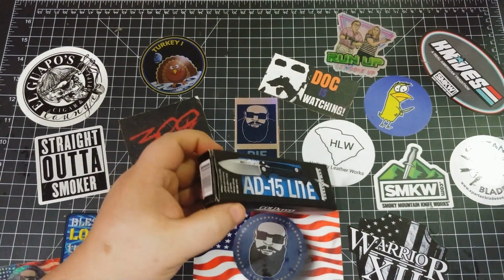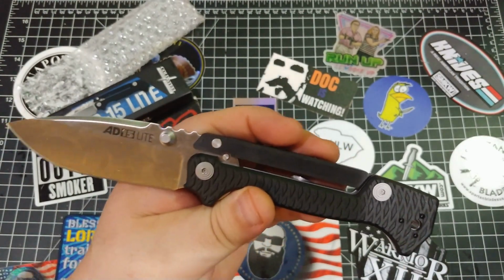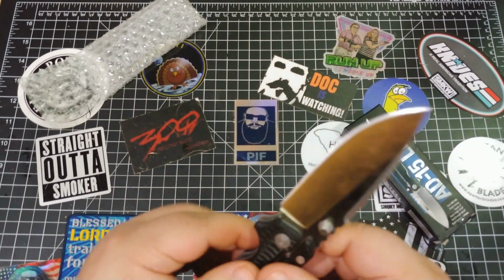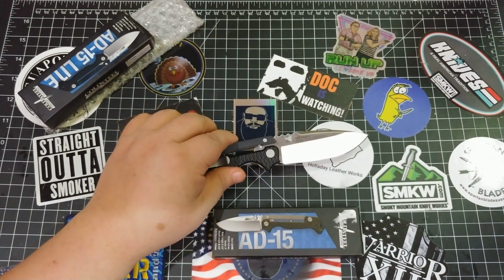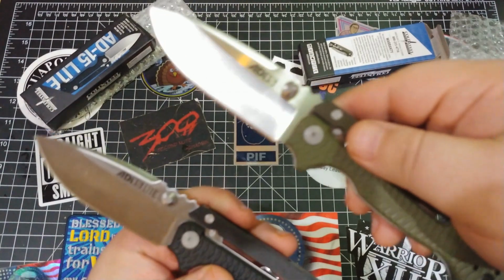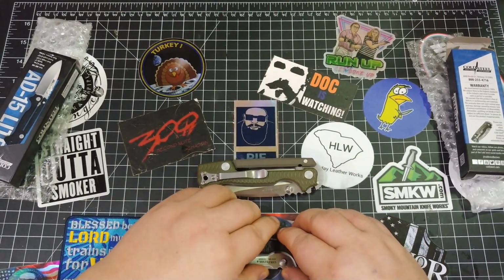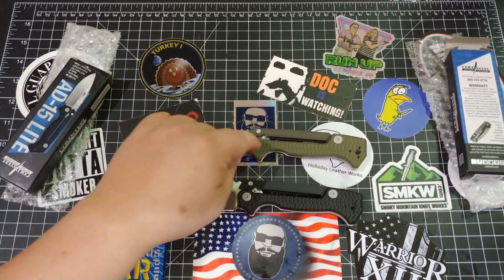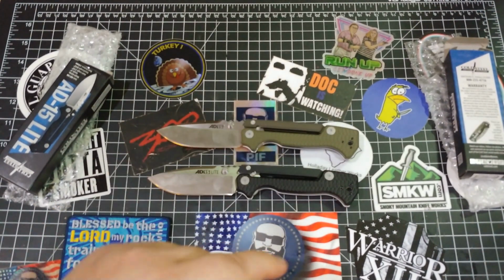COLD STEEL 2021: AD-15 LITE REVIEW!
My first Cold Steel review from the 2021 Cold Steel Collection!!! They did a nice job on this AD-15 lite.

1. You have seven days to get back to me once I have posted the winner of a giveaway.

2. Put the item you won, if there is a specific one, and your address in the body of the email.

3. If you are not in the United States, you may receive a different item than the one in the initial giveaway due to shipping costs.